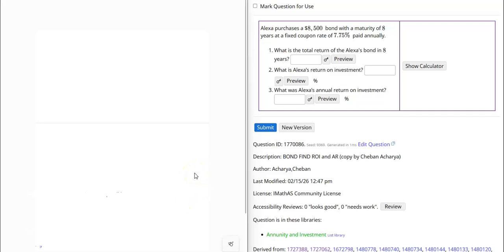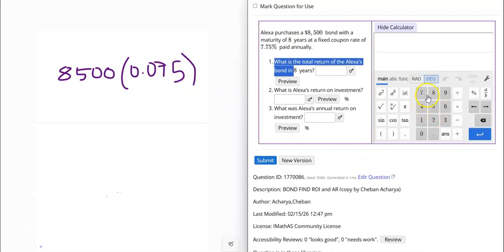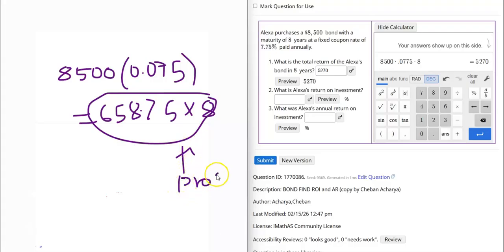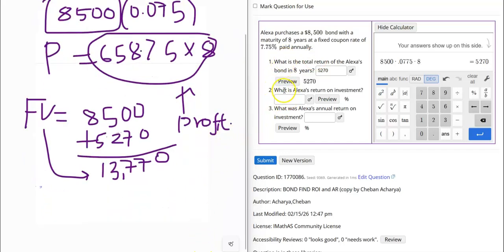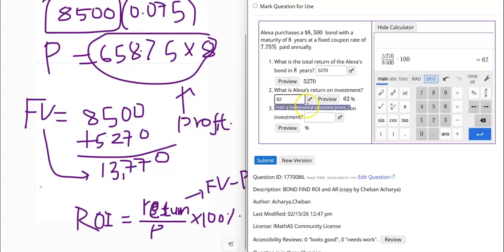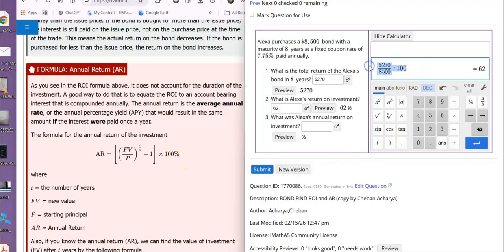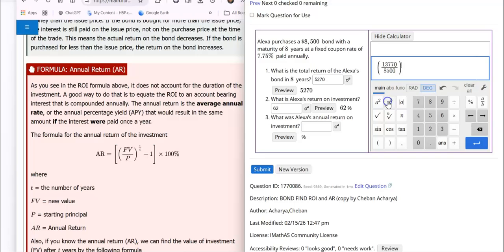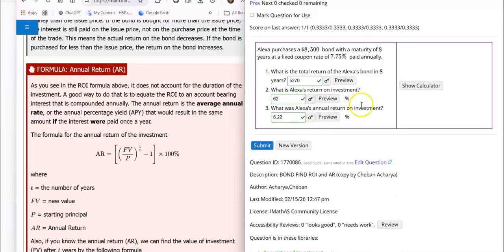ROI and AR Investment in Bond